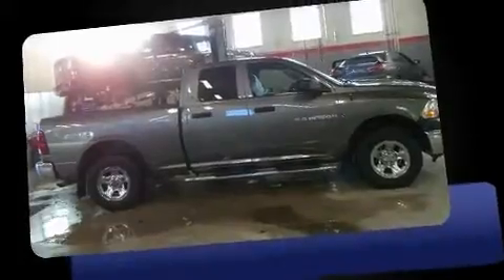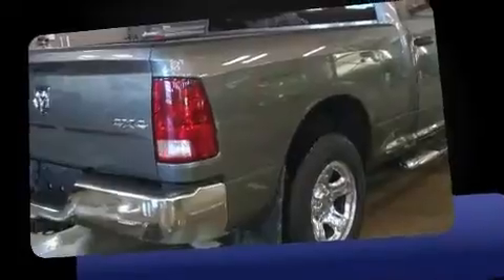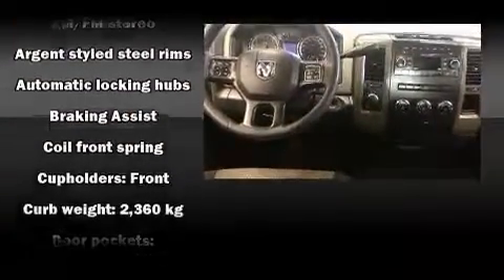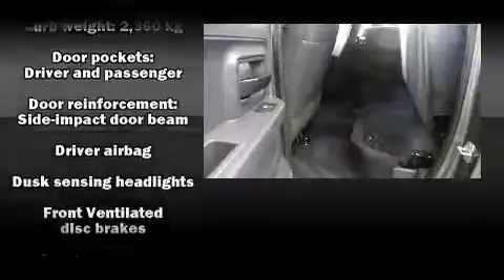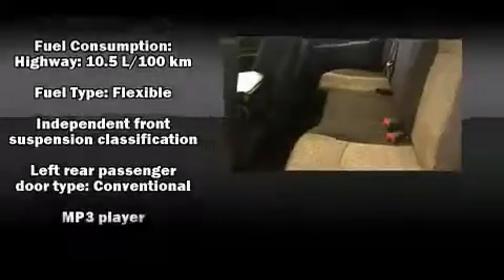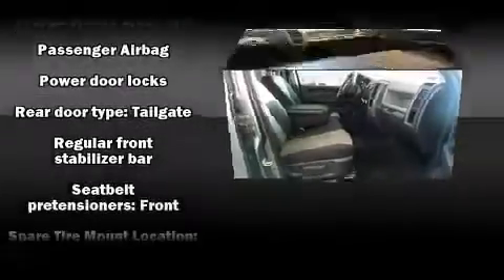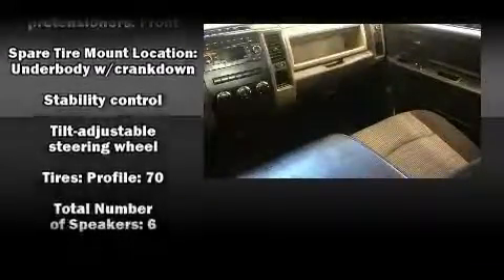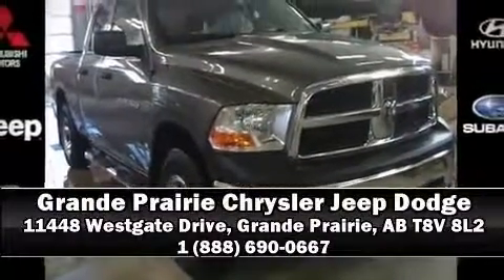2012 Ram 1500 - Grande Prairie, AB - Stock# 15LT8066A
This 2012 Ram 1500 was uesd for everyday travels. Well maintained following manufacturers service recommendations. EXCELLENT truck with good kms and well equipped. Great for someone looking for a entry level for a great price. Sales Consultant: Mike Murphy

AMVIC Licensed